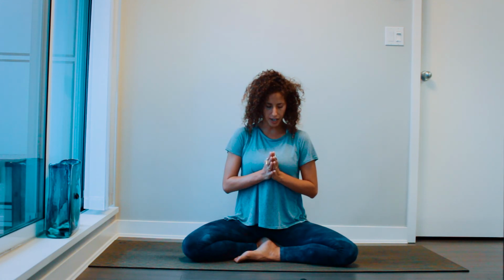Chakra Tone | Seven With Salma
Chakra Tone

7 chakras toned in 7 minutes. Using the mantras associated with each of the seven main chakras, tone and balance the energy within. You’ll also have a chance to connect to some of the qualities associated with each chakra. Reconnect. Refine. Restore. Namaste

**Ankh Body strongly recommends that you consult a physician or alternative therapist before beginning any exercise, wellness or meditation program.